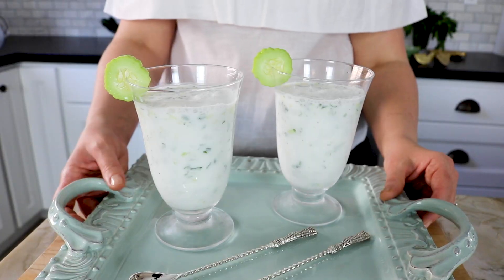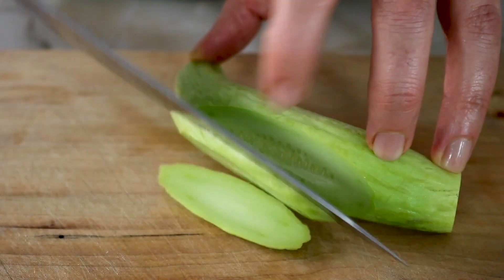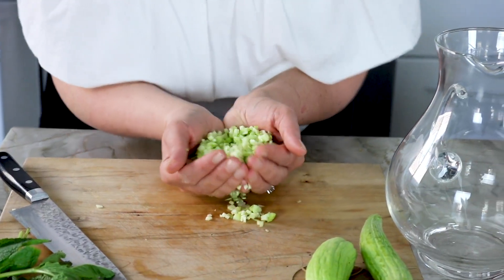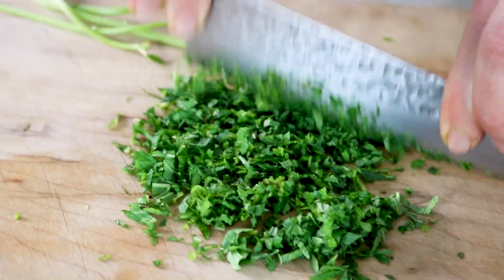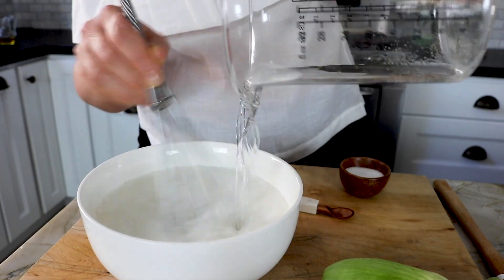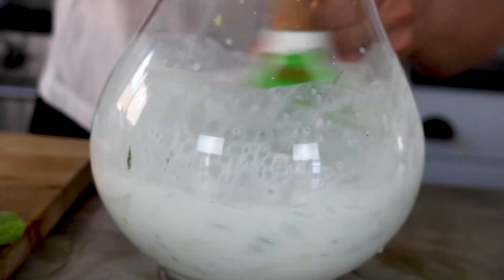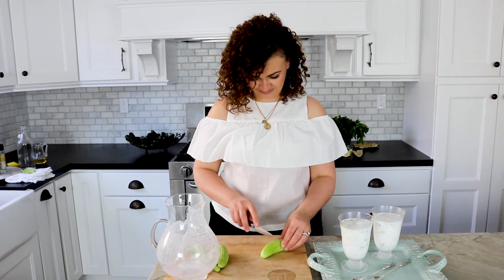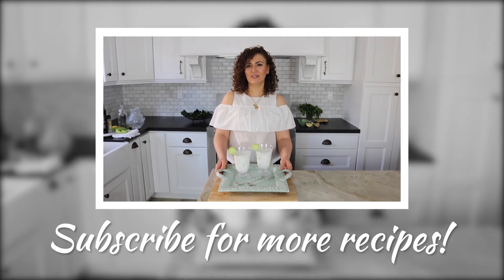Shushan's Kitchen- Cucumber Mint Yogurt Drink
Start your summer off with a delicious and refreshing drink…chill your serving glasses in the freezer before you start!

Shushan Darzian is a former school teacher and currently the owner of Ladybugs Catering and Events.